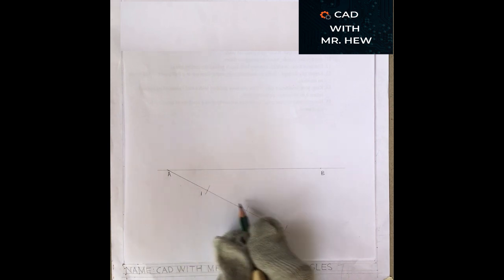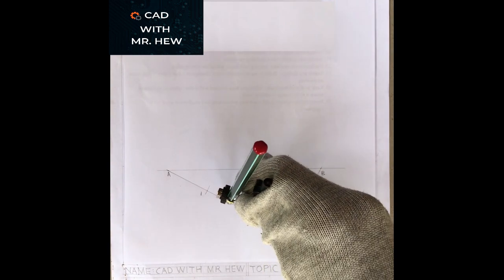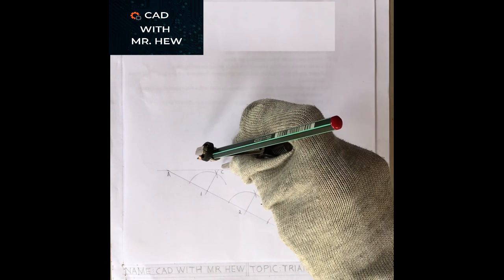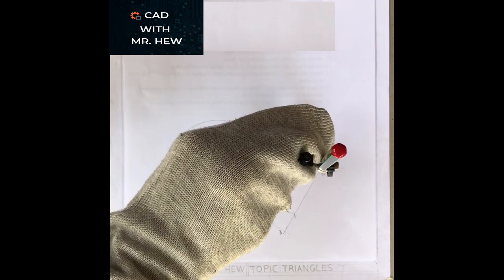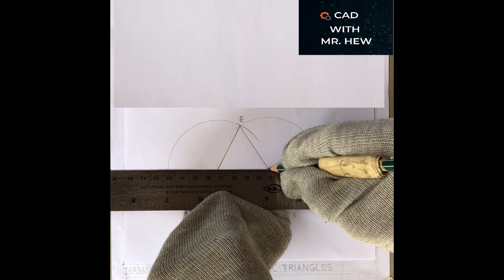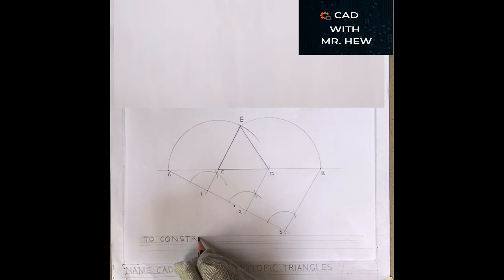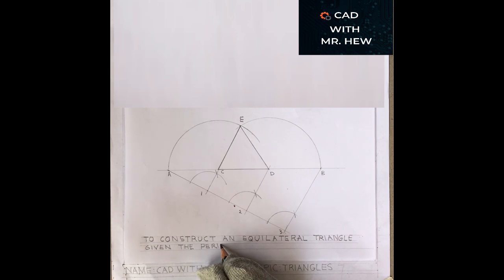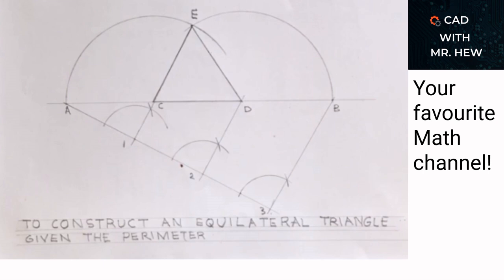Draw an equilateral triangle of perimeter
In this video we explain in detail draw an equilateral triangle of perimeter.

AutoCAD Technical Drawing. Design drafting